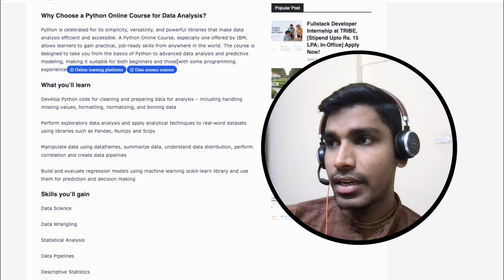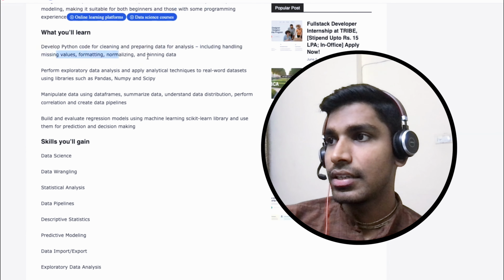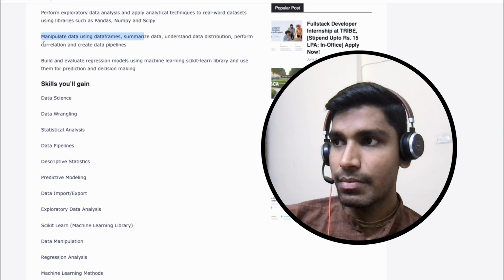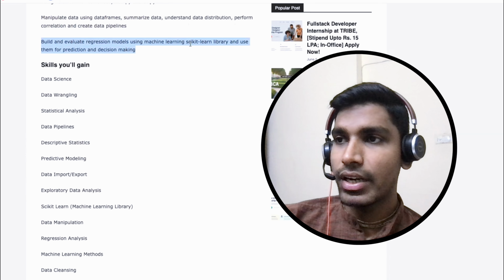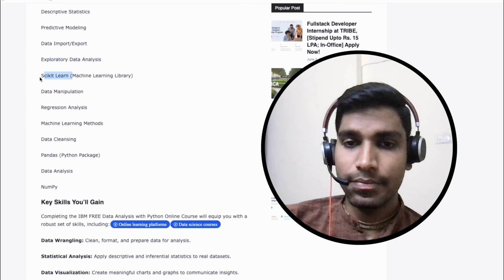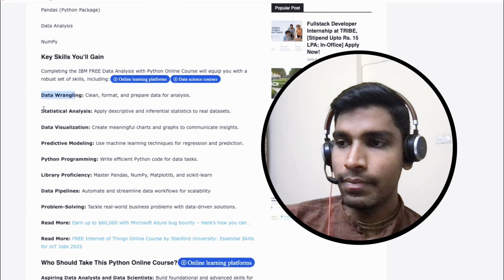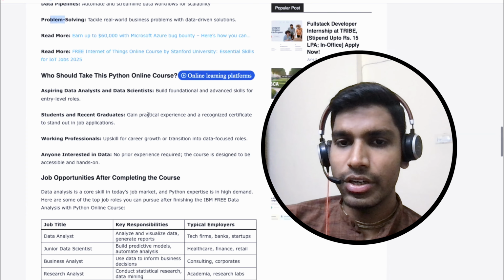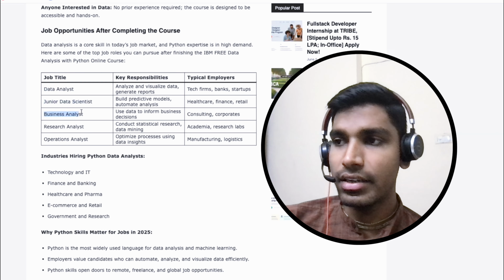IBM FREE Data Analysis with Python Online Course | IBM Course with Certification | Data Science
Data analysis is a core skill in today’s job market, and Python expertise is in high demand. Here are some of the top job roles you can pursue after finishing the IBM FREE Data Analysis with Python Online Course:

Job TitleData analysis tools Key Responsibilities Typical Employers
Data Analyst Analyze and visualize data, generate reports Tech firms, banks, startups
Junior Data Scientist Build predictive models, automate analysis Healthcare, finance, retail
Business Analyst Use data to inform business decisions Consulting, corporates
Research Analyst Conduct statistical research, data mining Academia, research labs
Operations Analyst Optimize processes using data insights Manufacturing, logistics